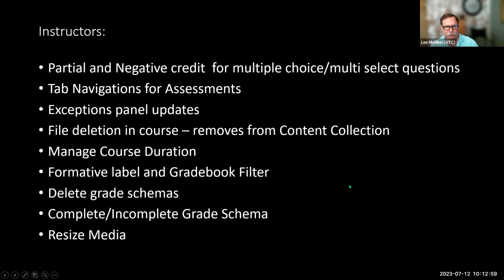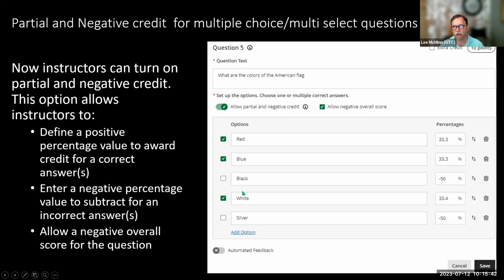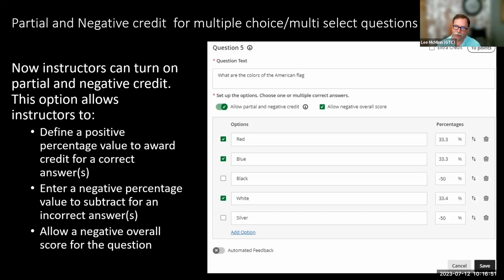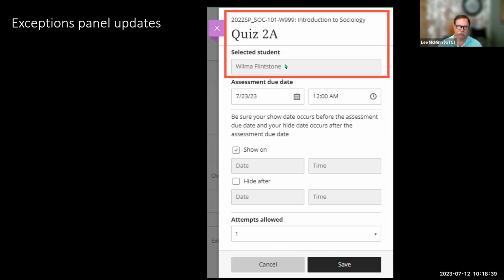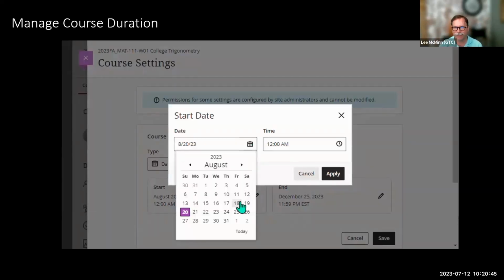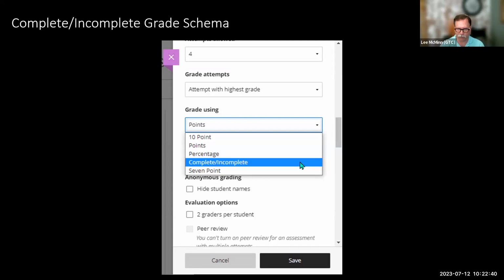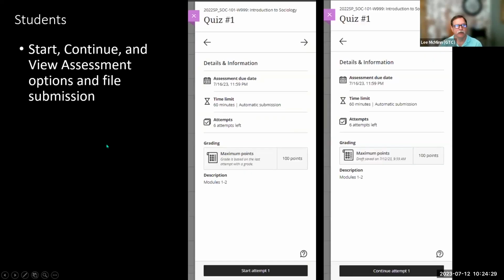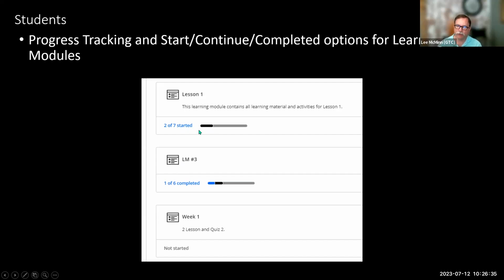GTC Teaching Tidbits Blackboard Ultra: Episode 20-July 2023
In episode twenty, Lee McMinn, from the Curriculum and Instructional Support Center (CISC), provides an overview of the July 2023 updates made in Blackboard Ultra.

00:00 Introduction
01:04 July Updates Overview
INSTRUCTORS
03:56 Partial/Negative Credit for Multiple Choice/Multi-select Questions
05:13 Tab Navigations for Assessments
06:19 Exceptions Panel Updates
07:17 File Deletion in Course-Removes From Content Collection
08:28 Manage Course Duration-Edit Start Date
09:55 Delete Grade Schemas
10:23 Complete/Incomplete Grade Schema
11:18 Resize Media
11:48 Formative Label and Gradebook Filter
STUDENTS
12:42 Start, Continue, and View Assessment Options & File Submission
14:19 Progress Tracking and Start/Continue/Completed Options for Learning Modules
15:20 Wrap-Up and August 2023 Updates Preview